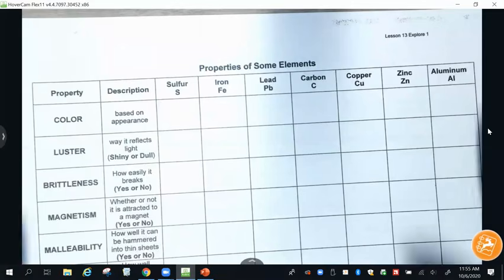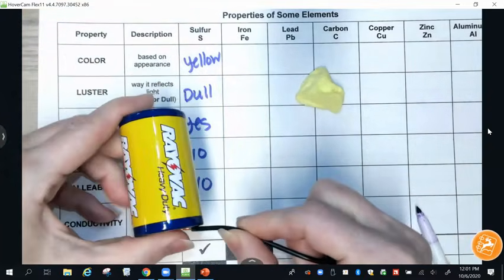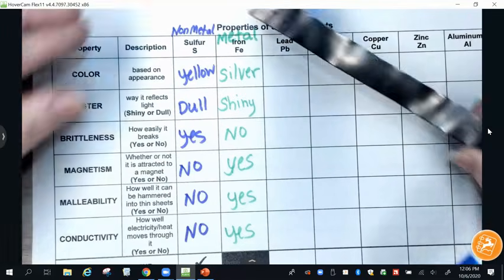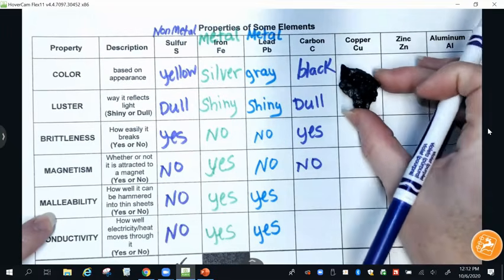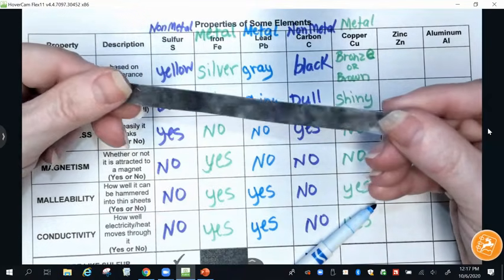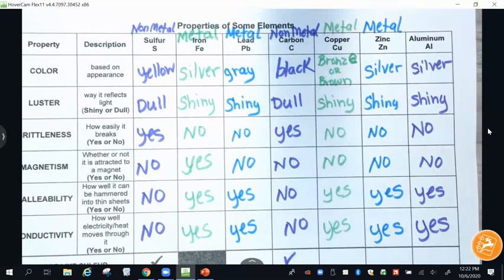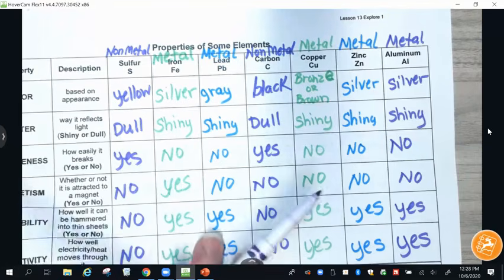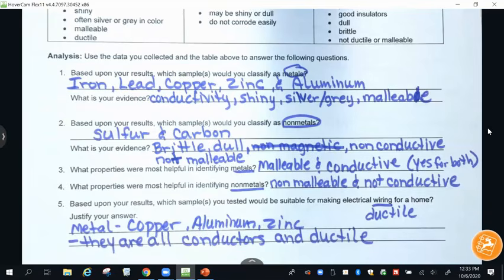LAB: Properties of Some Elements